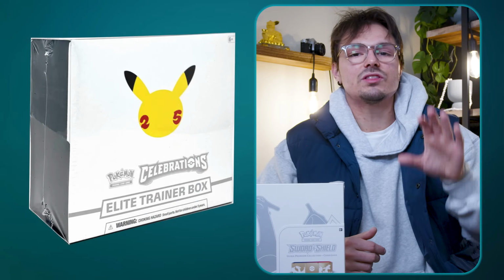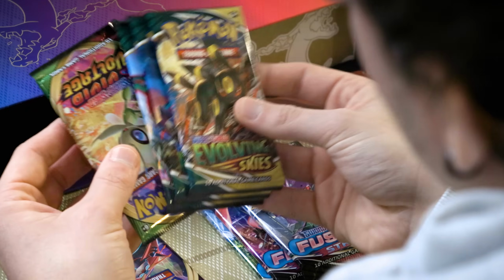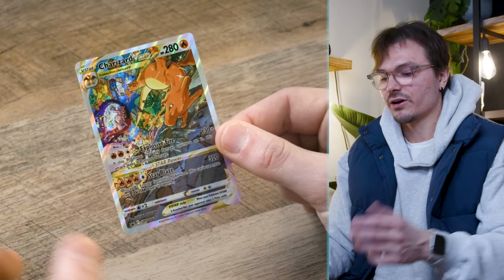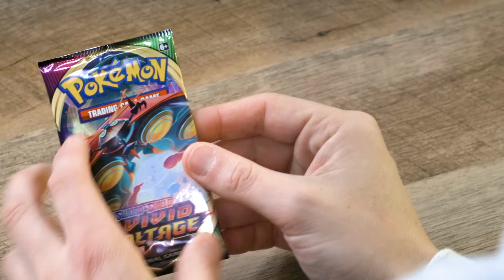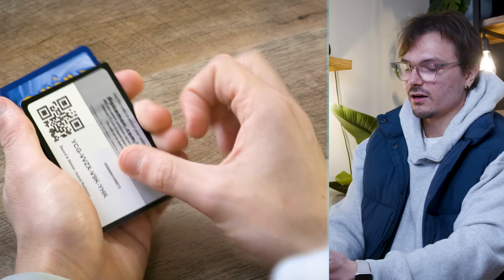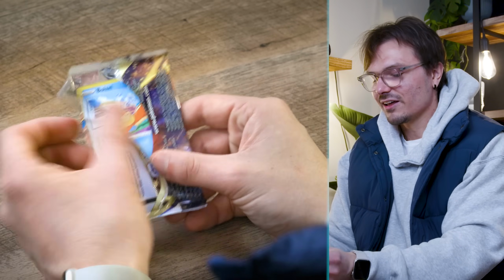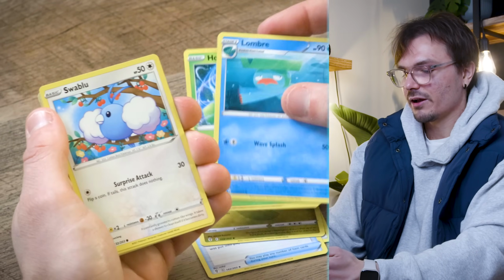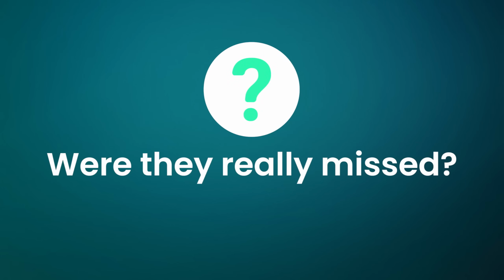CHARIZARD UPC: Insane Market BOUNCE-BACK!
Pokemon's Most Overprinted Product In History, The Charizard UCP, though it seems as though it never mattered!

The Charizard UPC is the most overprinted product in history, though it seems it's doing a U-TURN!

As stated in the video, feel free to join channel memberships. They are a great way to engage with a community and build a strong community.

In today's video, we open this iconic UPC and test our luck to see if we can pull some magic!

The Charizard UPC is Sword and Shields All-Stars packaged inside an amazing premium collection. It contains three incredible Charixzard Promo cards that really stand out. These may be worth a pretty penny as time goes on, especially in high grades, as they are difficult to grade.

The Charizard UPC contains:
• 3 Fusion Strike
• 3 Evolving Skies
• 3 Brilliant Stars
• 2 Lost Origin
• 1 Darkness Ablaze
• 1 Vivid Voltage
• 1 Astral Radiance
• 1 Chilling Reign
• 1 Battle Styles

We're ripping open this pack so let's see how we go!

VIDEO CHAPTERS ⏱️:
00:00 Intro
2:23 A Look At The Charizard UPC
2:53 Overprinting of Charizard UPC
3:13 Cool Thing About It
3:18 What I'd Like To Pull
3:36 Ripping Open Charizard UPC
3:54 What's Inside?
5:26 UPC Has 17 Packs?!
6:47 1st Charizard Promo SWSH260
7:17 2nd Charizard Promo SWSH261
7:27 3rd Charizard VSTAR Promo SWSH262
8:07 Overview Of Packs Inside
8:57 Packs 1-4
11:08 Packs 5-8
13:19 Packs 9-12
16:12 Packs 13-16
19:10 Charizard UPC As An Investment?

I appreciate you tuning into the video!

VIDEO CREATED BY DREAM DROP STUDIO | MELBOURNE VIDEO PRODUCTION.